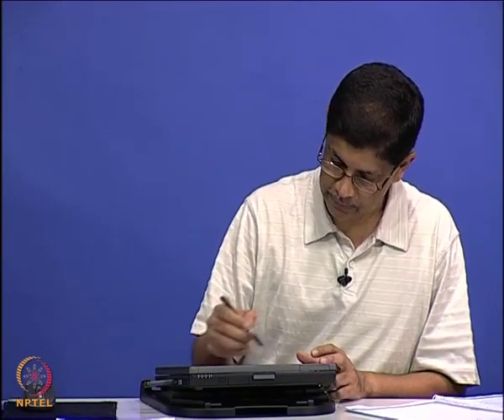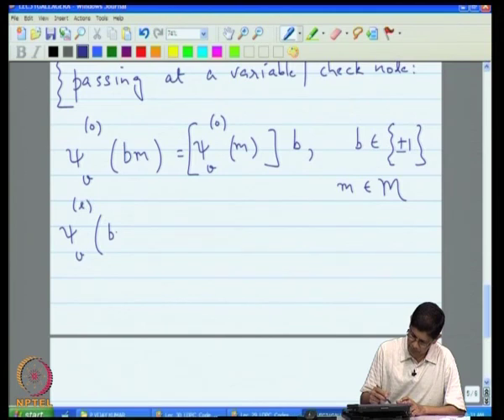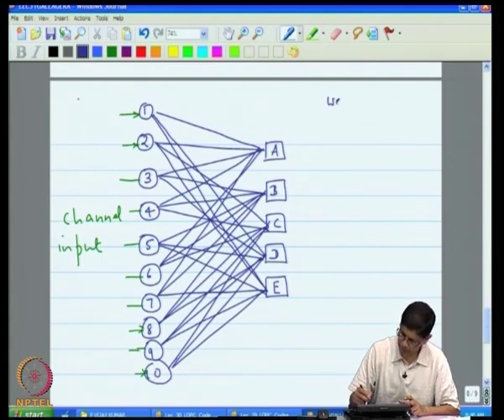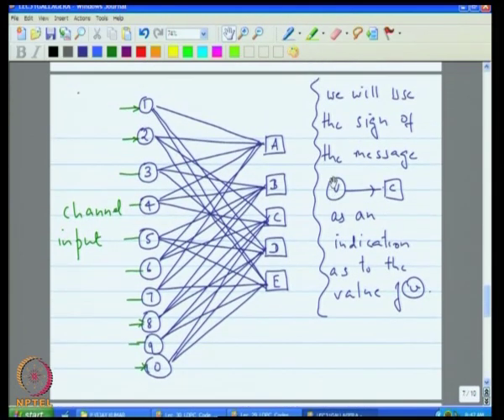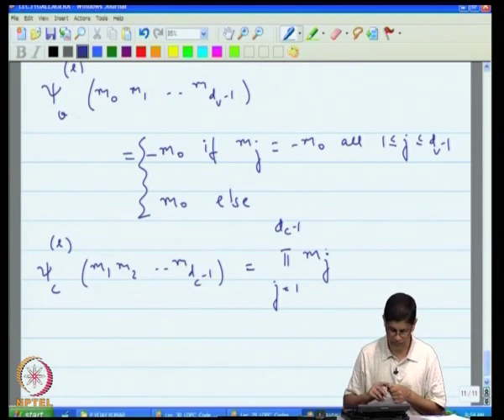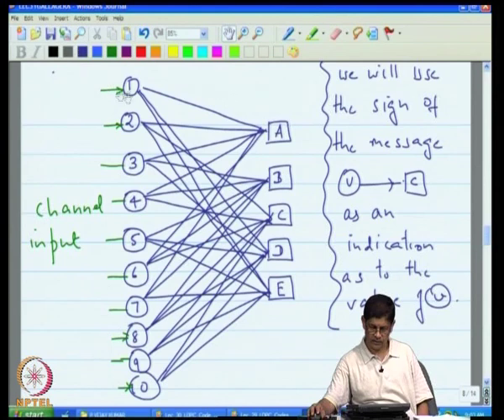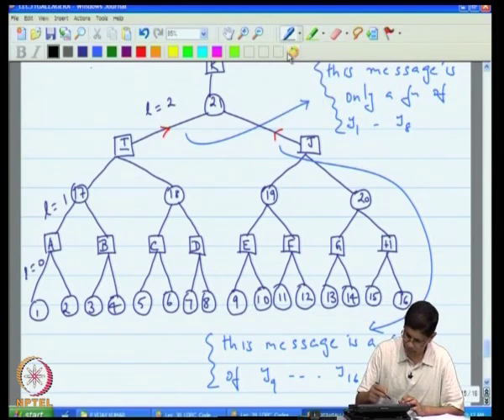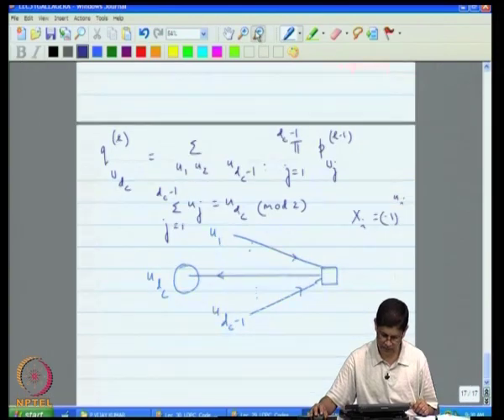Gallager Decoding Algorithm A